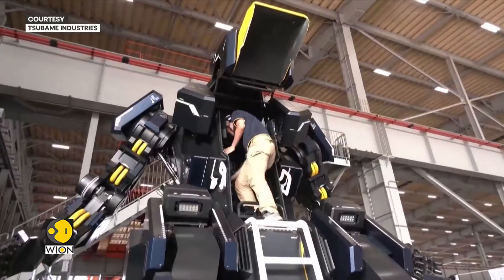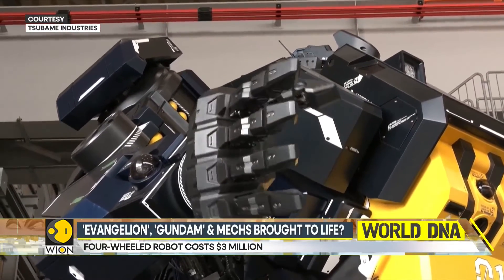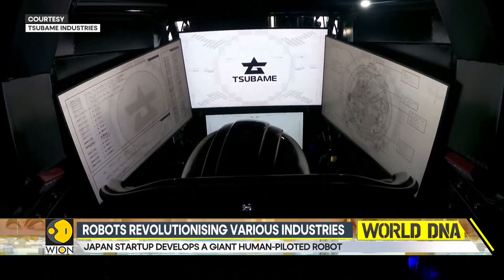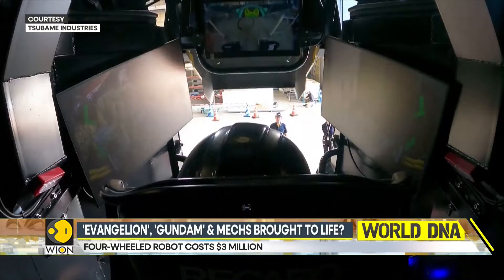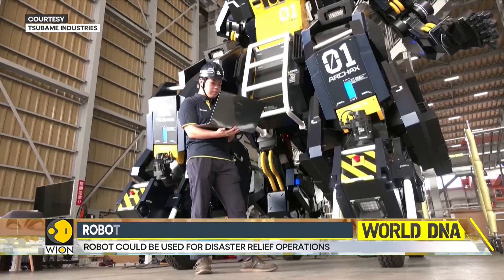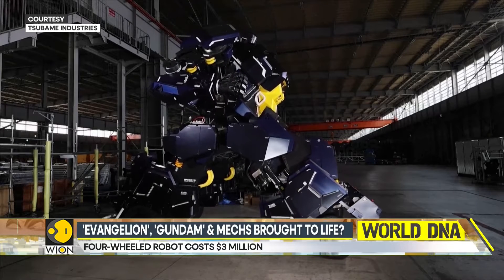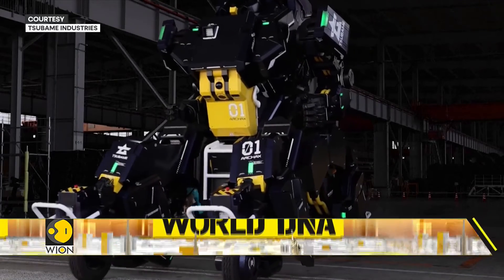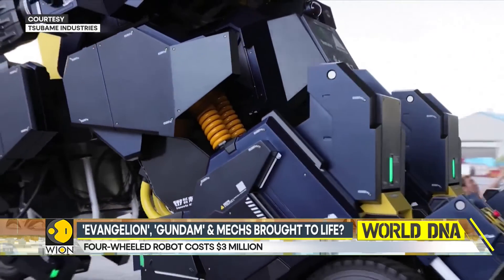Japan startup develops a giant human-piloted robot | World DNA | Latest News | WION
Over the last 24 months, Tsubame Industries has been working on a four-wheeled, 4.5-meter (14.8-foot) tall robot that bears a little similarity to "Mobile Suit Gundam" from the immensely popular Japanese animation series. The robot is scheduled to make its debut at the Japan Mobility Show in late October. Afterwards, Tsubame Industries intends to sell the robot in five units for a total of 400 million yen ($2.7 million) apiece. The robot, named ARCHAX after the bird-like dinosaur Archaeopteryx, is equipped with cockpit monitors that project pictures from external cameras. This allows the pilot to control the robot's hands and arms using joysticks from inside its body.